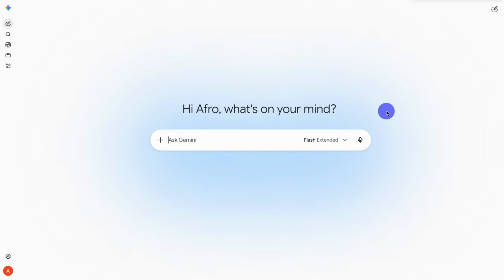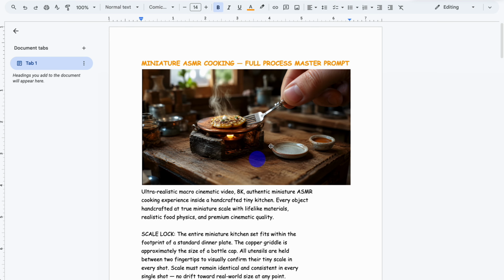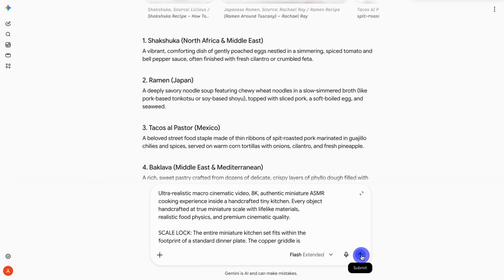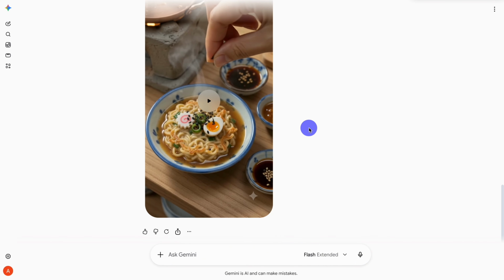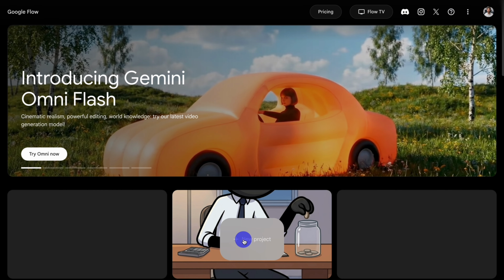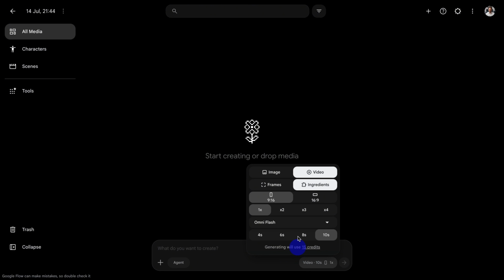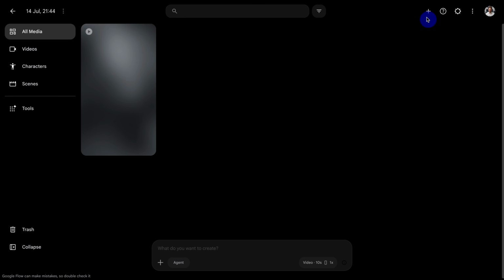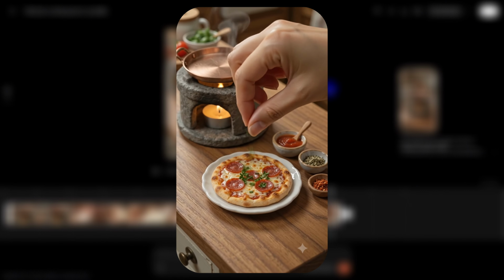Create Viral Miniature Cooking Videos Using AI | 100% FREE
Miniature Cooking ASMR content is pulling in millions of views on YouTube, TikTok, and Instagram right now — and you can build this entire style from scratch using AI.

In this tutorial, I'll walk you through the full process for building tiny cooking scenes, satisfying ASMR visuals, lifelike food animations, and cinematic miniature kitchens — all with AI tools. No camera, no equipment, no animation background needed.

If you're building a faceless YouTube channel or looking for the next big AI content niche, this style is worth paying attention to — the visuals are highly satisfying and people watch them on repeat.

💬 Drop "ASMR" in the comments and I'll send you the exact prompt from this video, completely free.

✔ Build realistic miniature kitchens using AI
✔ Generate tiny cooking food animations
✔ Craft satisfying ASMR-style scenes and visuals
✔ Edit for stronger retention and engagement
✔ Turn your AI content into a monetized YouTube automation channel